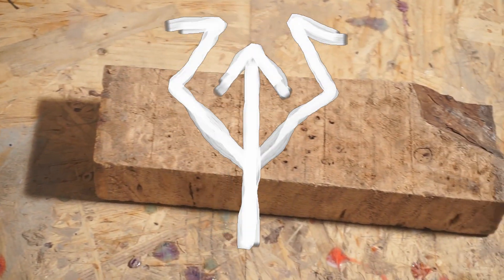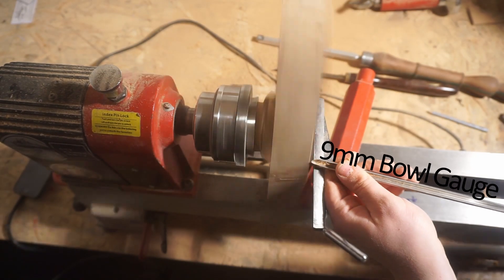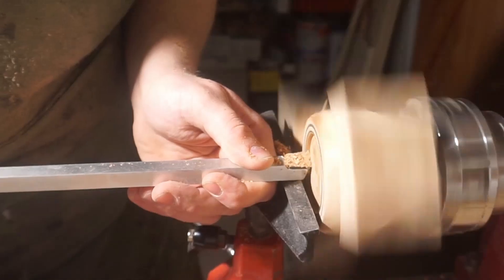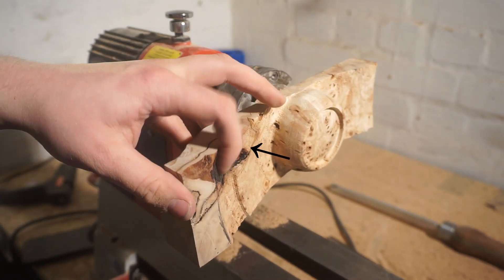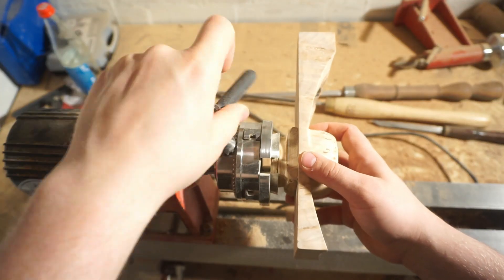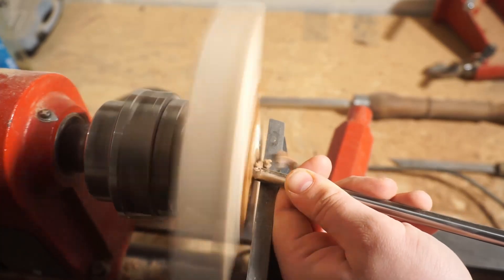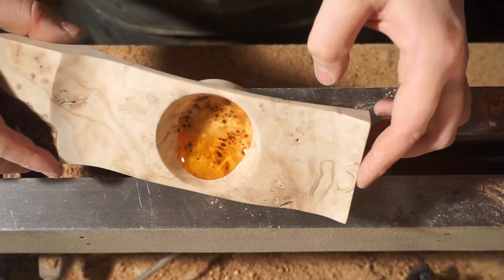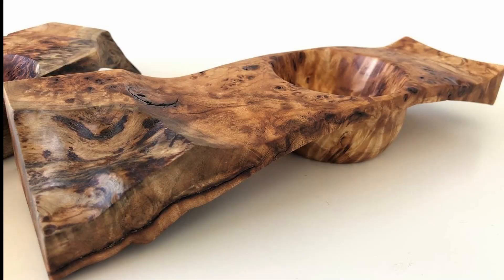Offcenter Winged Bowl out of Poplar Burl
Welcome to the manufacture

I am Patrick.

This time i turn a winged bowl. I used a piece of poplar burl i had lying around. I finished the wood with linseed oil. It made the grain pop really nice.

Greetings Patrick.